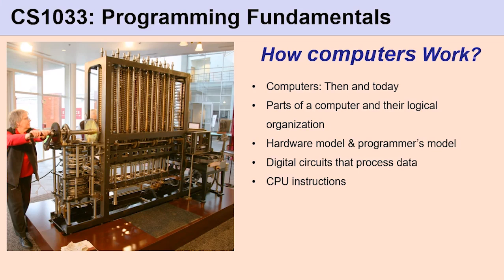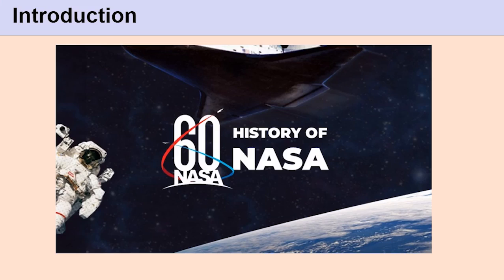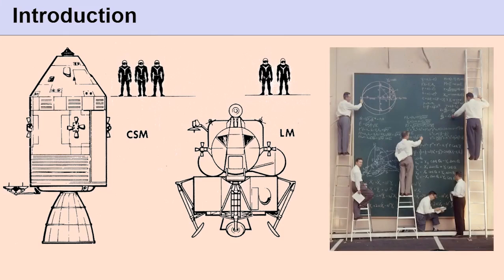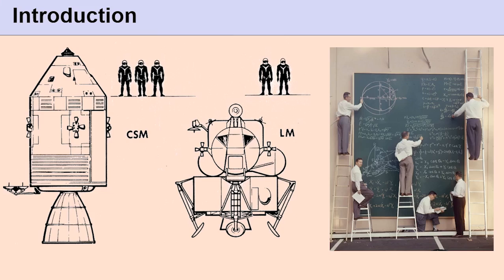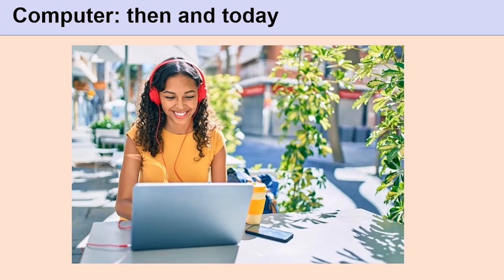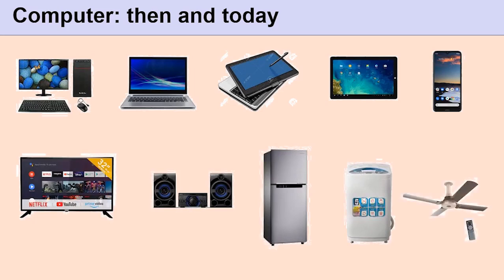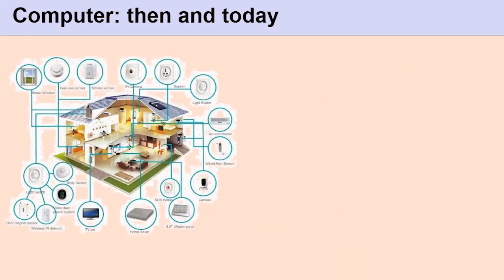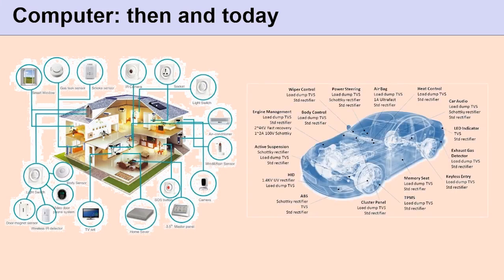Introduction to Computers: How Computers Work | Academic Tube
Join us on Academic Tube for a beginner-friendly introduction to computers and how they work! This video explains the fundamental components of a computer, such as the CPU, memory, and storage, and how they collaborate to perform tasks. Learn about the different types of computers, their basic operations, and the essential concepts of hardware and software. Perfect for those new to computing or anyone curious about how computers operate behind the scenes.